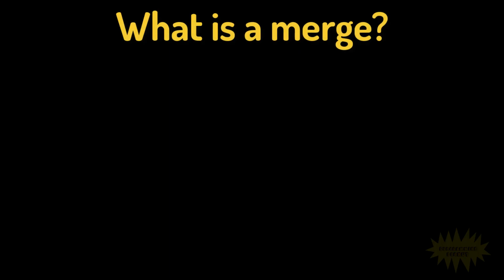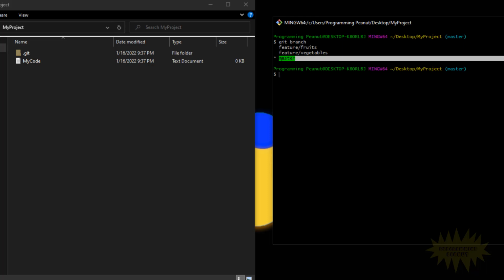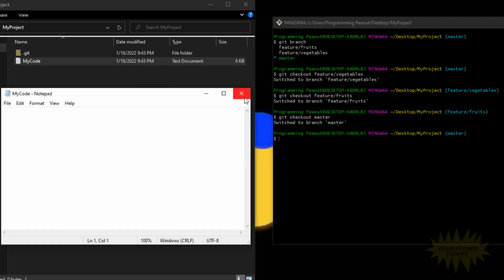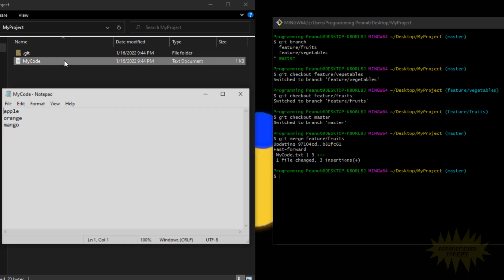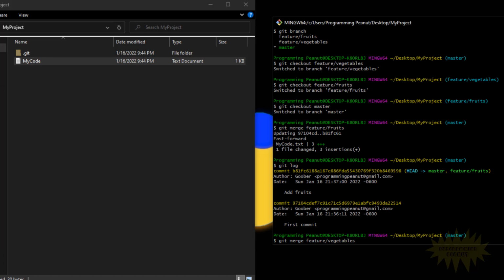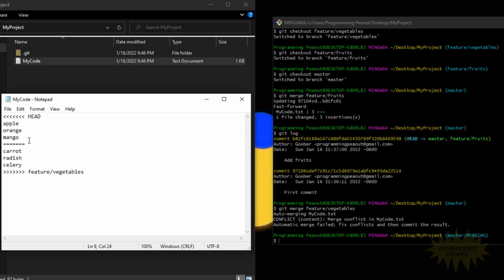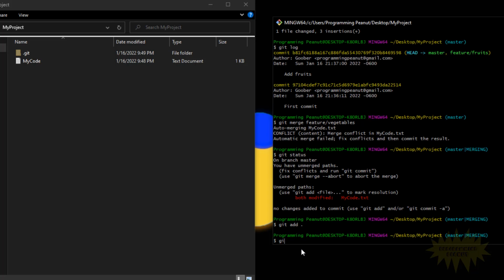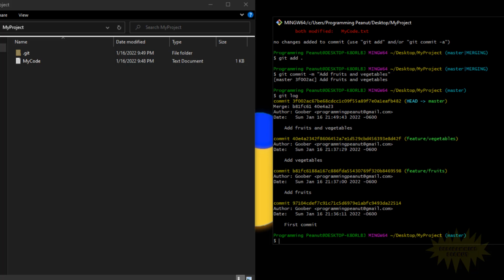[Git] How to merge branches + resolve merge conflicts using Git (SUPER EASY)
In this video I go over the git merge command. I explain how to merge branches and how to resolve merge conflicts.